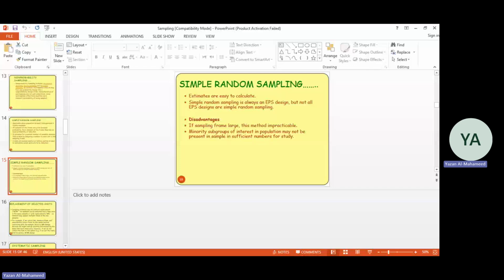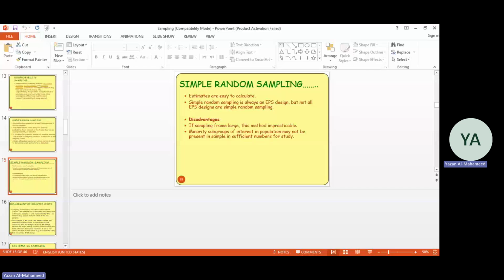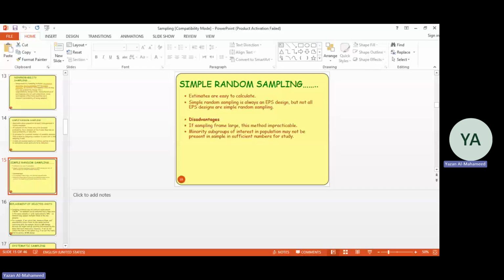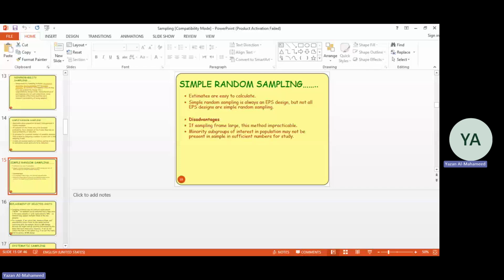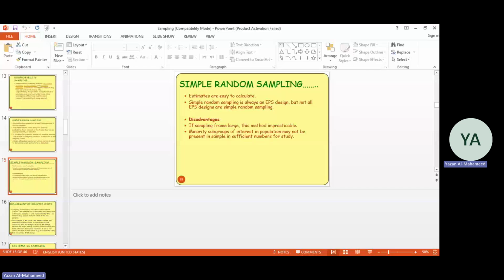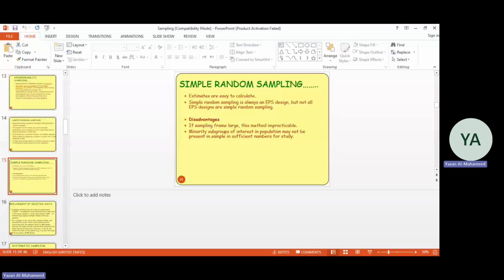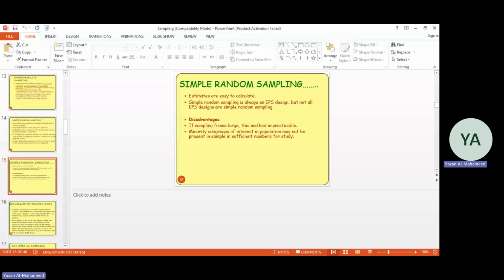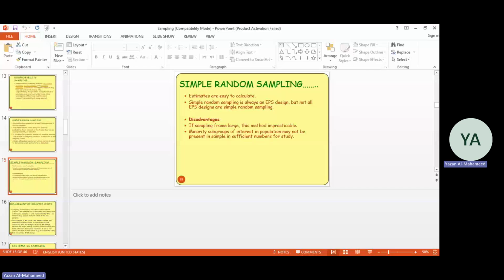E Learning research methods 20260526 034425 Meeting Recording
Research methods week 10-2